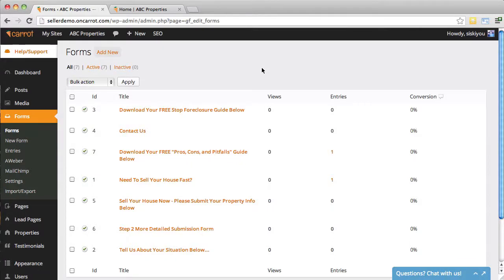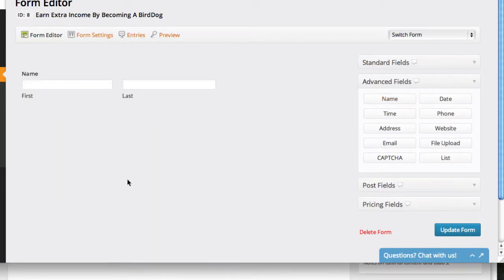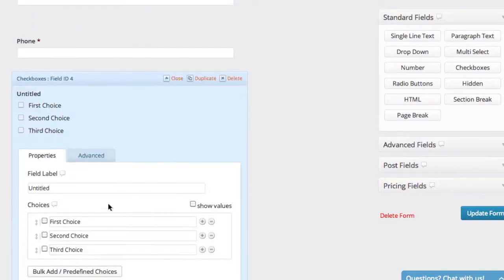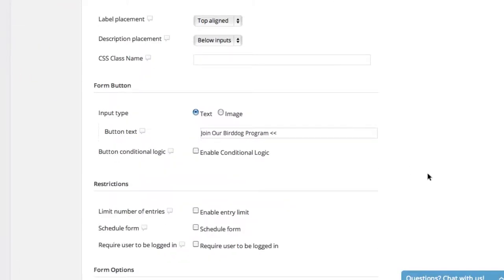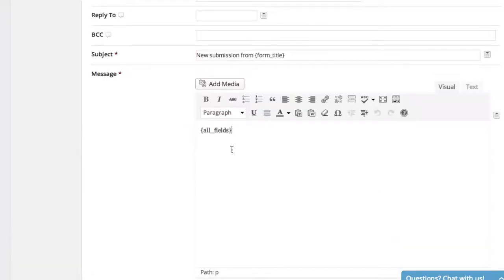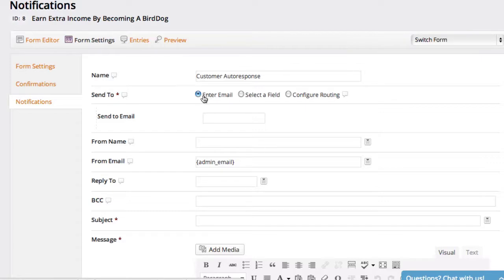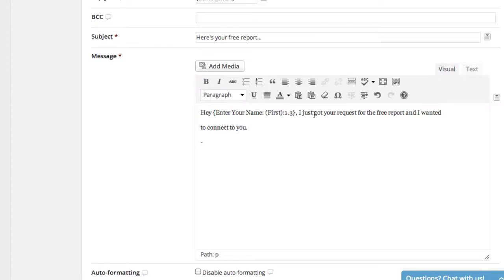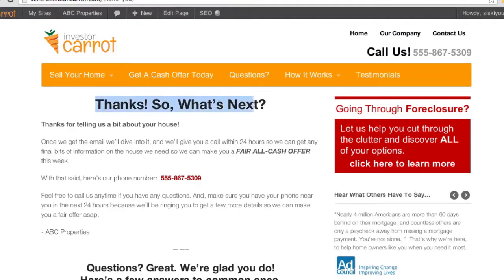Creating New Forms In Carrot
- How to create new submission forms in your Carrot website.